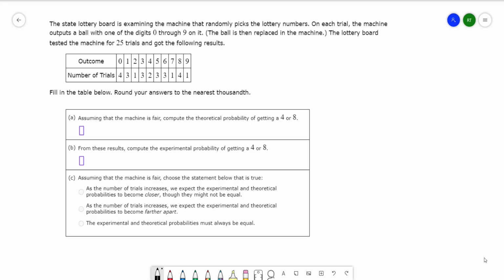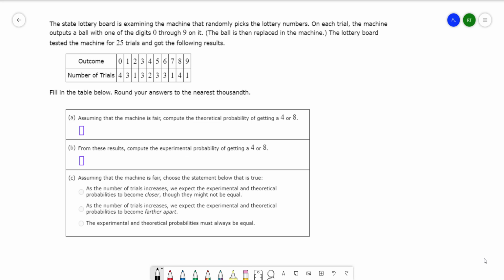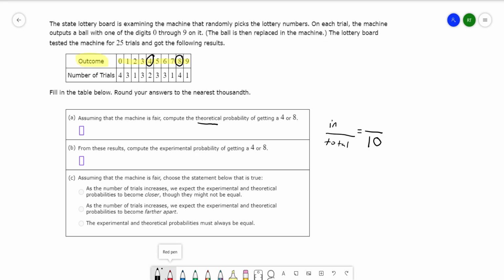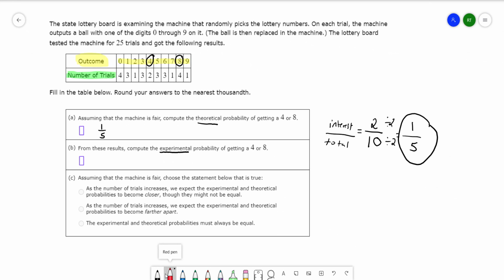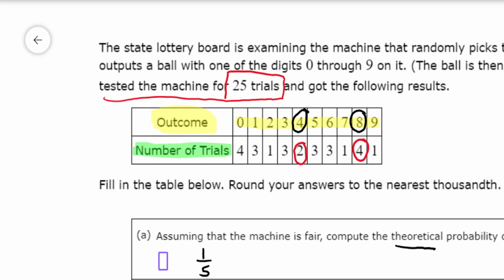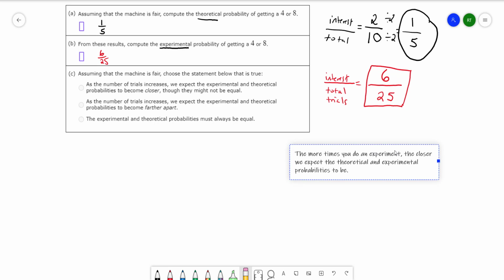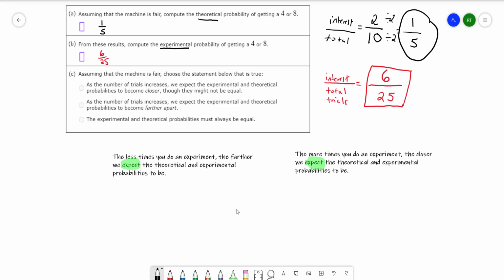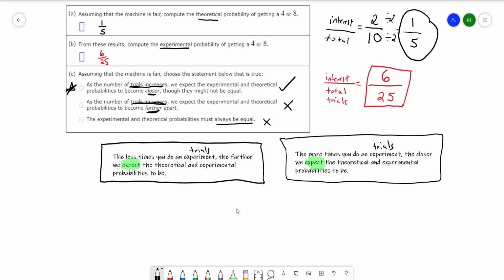Experimental and theoretical probability